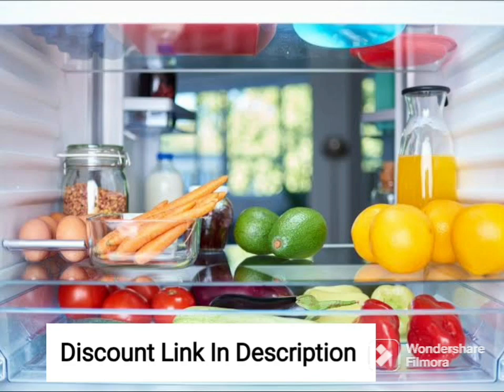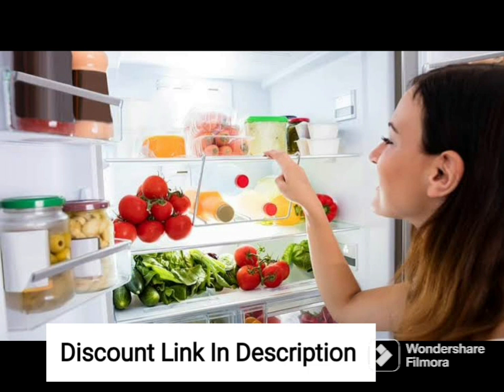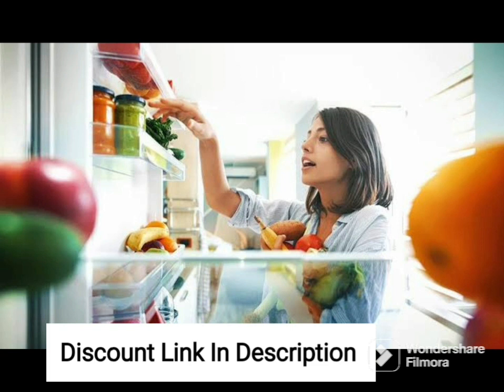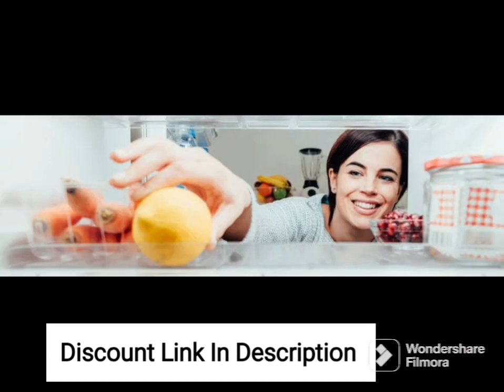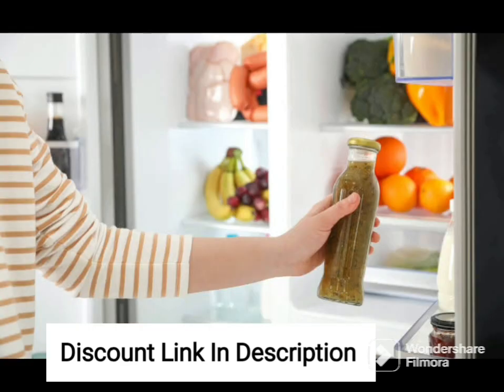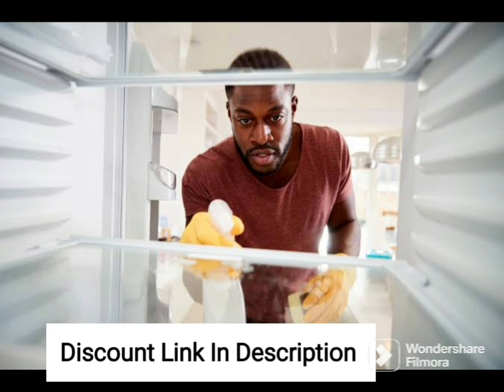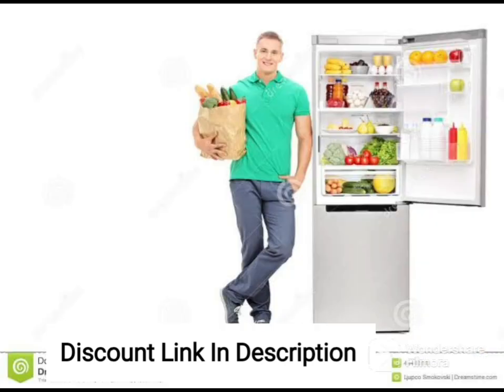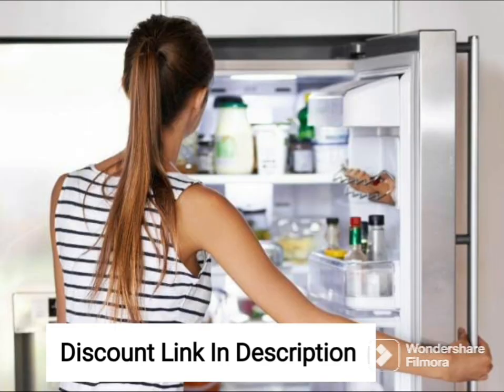Samsung 676 L Side by Side Refrigerator (RS74R5101SL, Silver)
qualifying purchases.